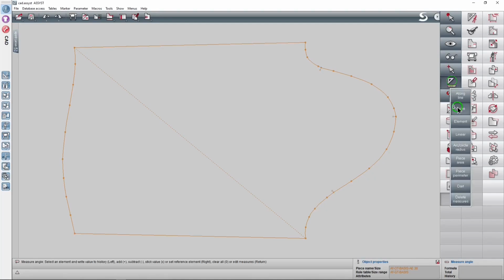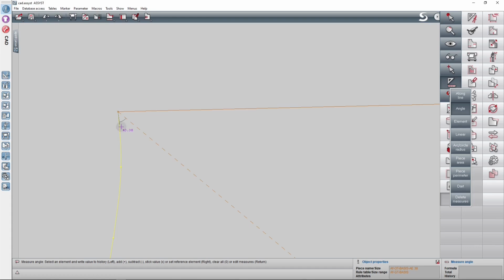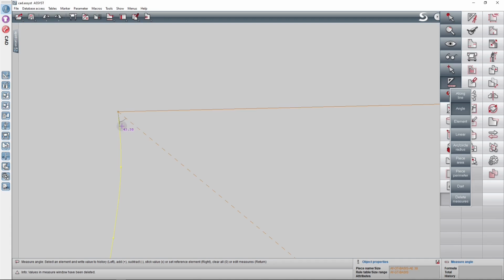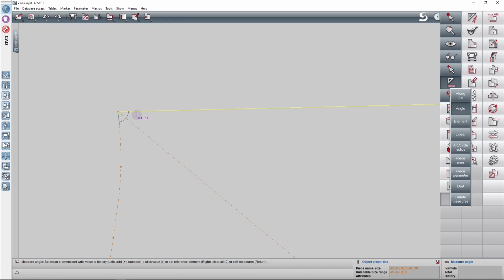Basic creation: Measure angle in Assyst.Cad 2D